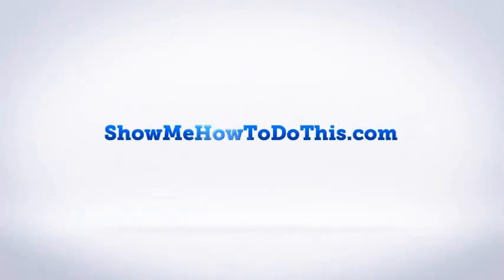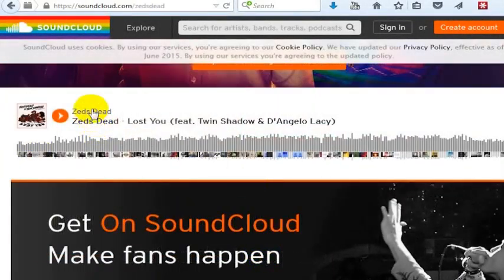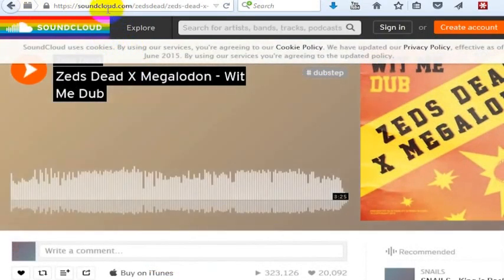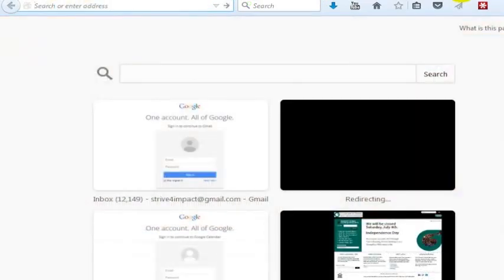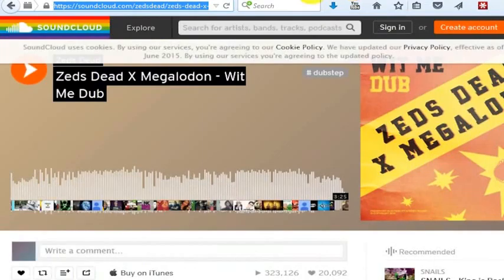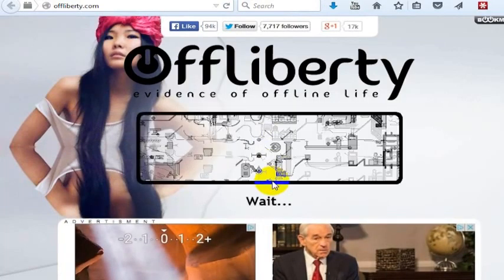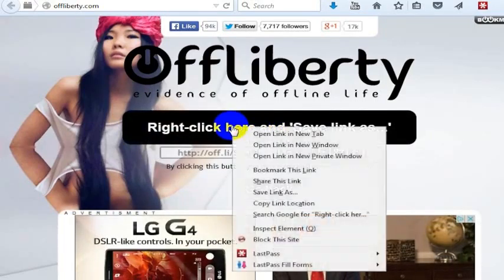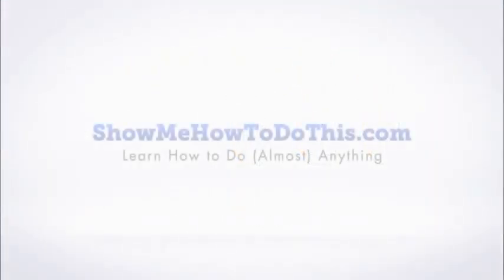How to Download Music From Soundcloud: Songs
Download music from SoundCloud

Have a song or other piece of music that you want to download from SoundCloud?  It's simple.  Just go to this website with your SOundcloud Music piece URL and then save target as when the song is converted.